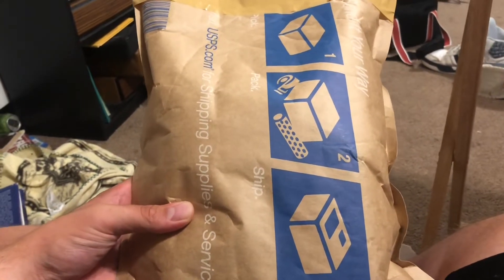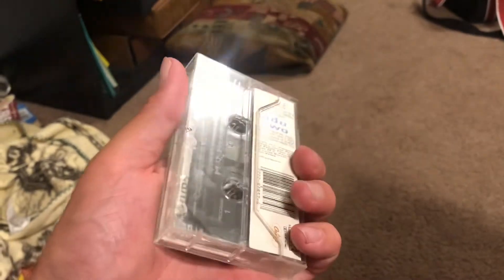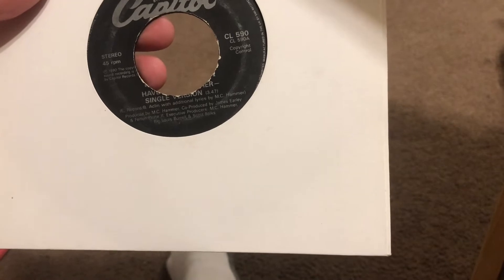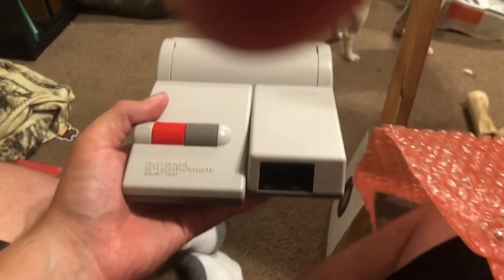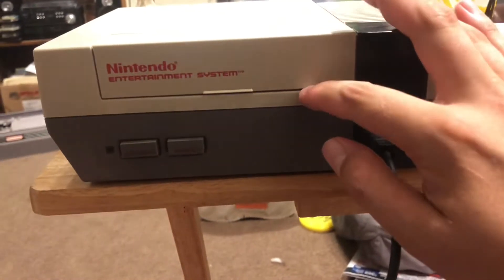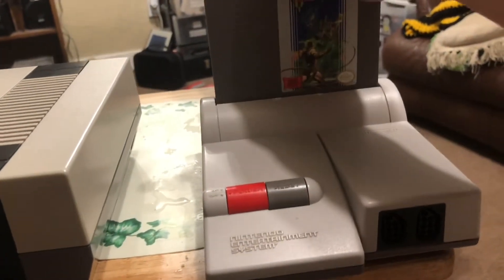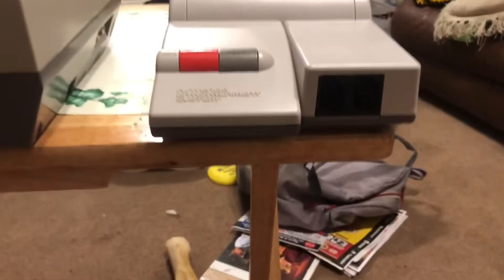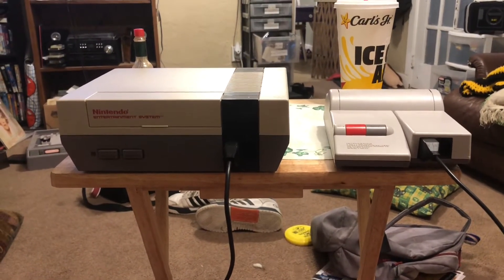eBay bid win unboxing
An unboxing of my recent eBay bid win plus a side by side comparison to another item and shoutout to @northerngamer207